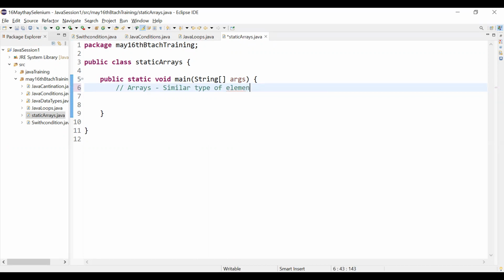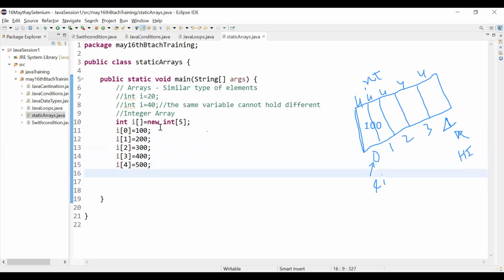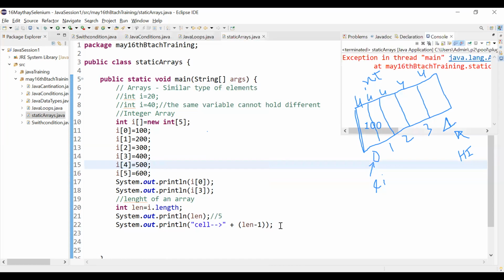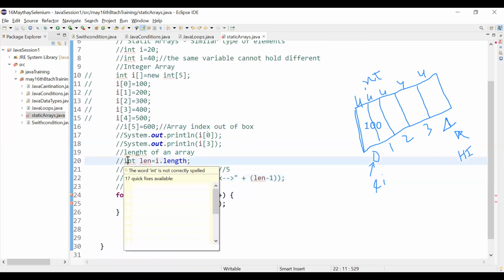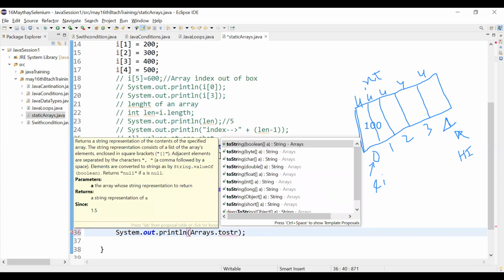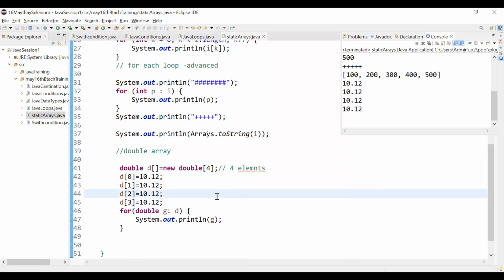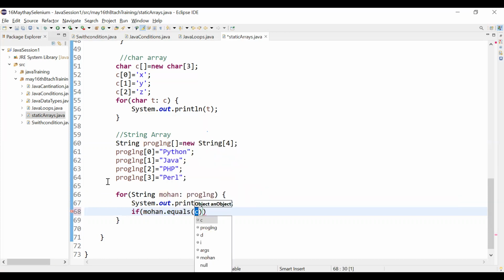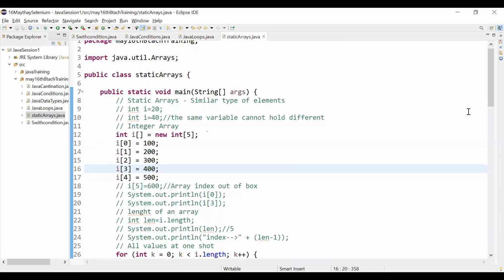Introduction to Java Arrays | Selenium Java Programming | Core Java Array | Learn Arrays Easily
Core Java Arrays for Selenium WebDriver
Java Selenium
Arrays Usage Real Time Scenarios in Test and Dev
Arrays in Java by Mohan Rathod STW
Features of Arrays,
Lecture : Array concept in java with example,
Java: Loop and Array Examples,
Arrays in Java
Java Array Training
Arrays in Java | Cre Java Training